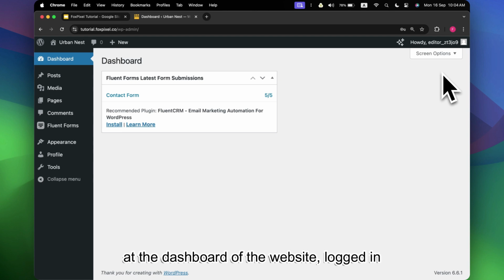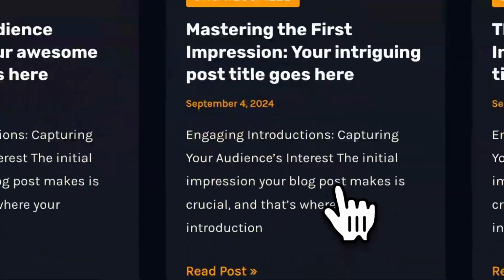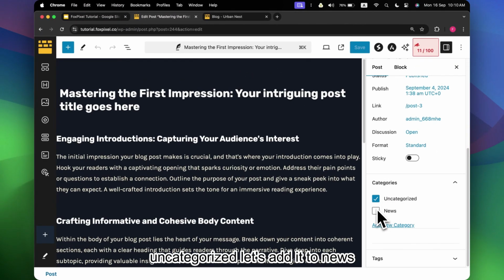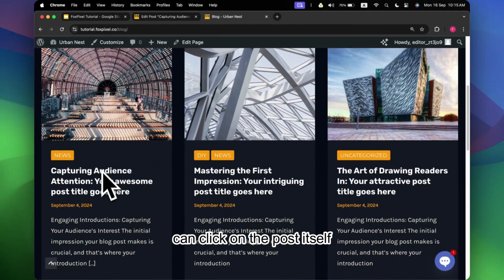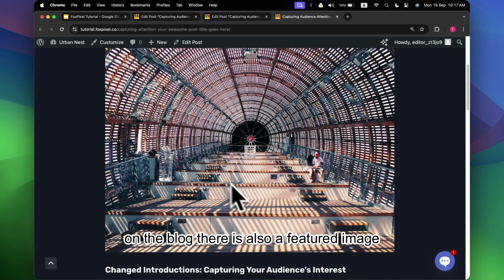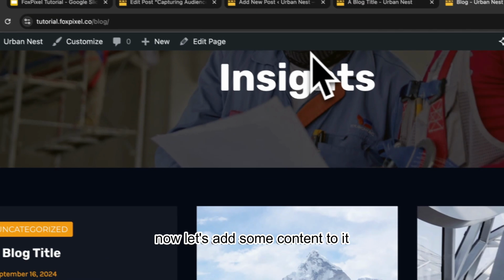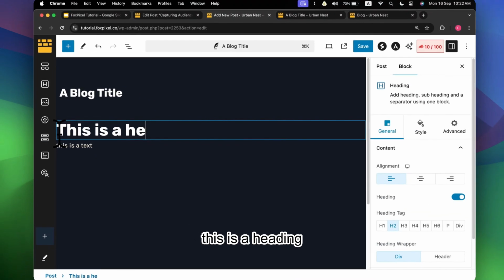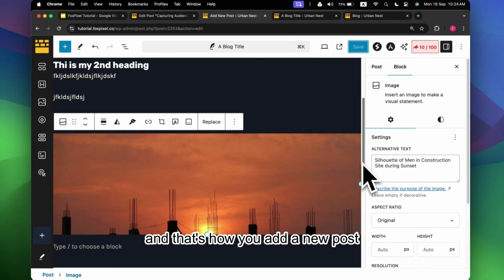Ep 12: Blog | Edit, Write, Featured Image, Categories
TL;DR: Create blog posts, update and categorise them.

Now that you're familiar with managing your website, here's a bonus for your SEO - learn how to blog!

1. Edit / Update Blog Post (Edit the placeholder blog posts on your website or delete them)
2. Write Blog Post (Write and title a blog post from scratch)
3. Blog Categories (Label your blog posts for readers to find them easily)

💡 Pro tip: Blogs are helpful in boosting your SEO as Google reads the organic keywords you use in your posts and receives constant updates from your website.

Need professional blogging and posting services? We provide bundle rates up to two months after your website is launched!